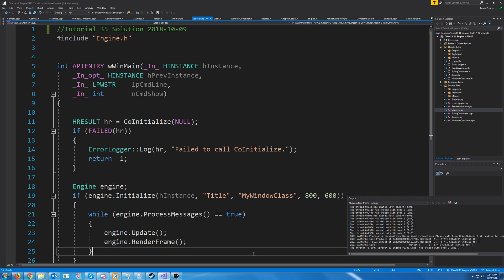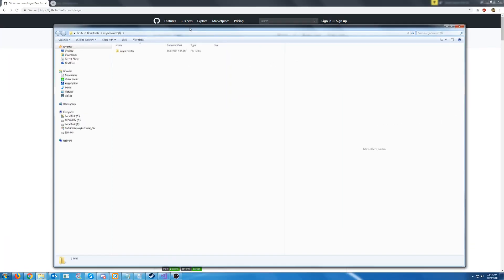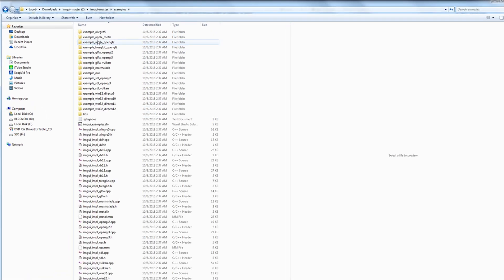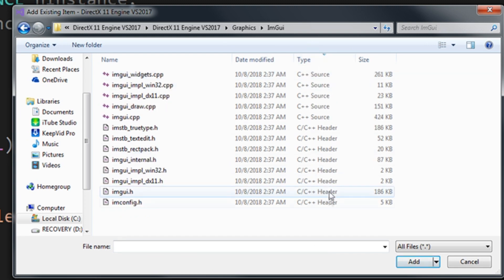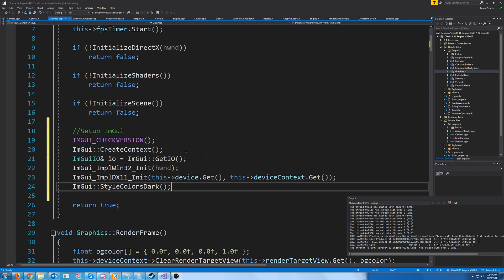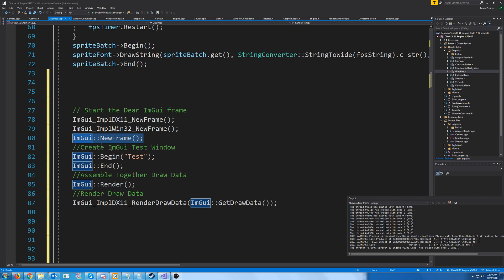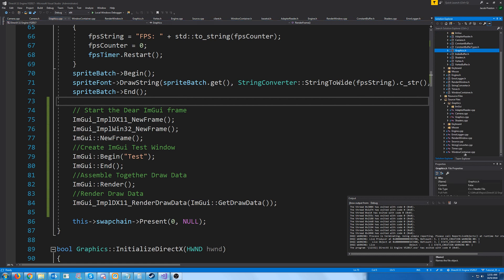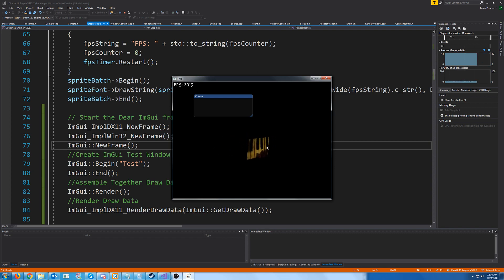C++ DirectX 11 Engine Tutorial 35 - Set up ImGui